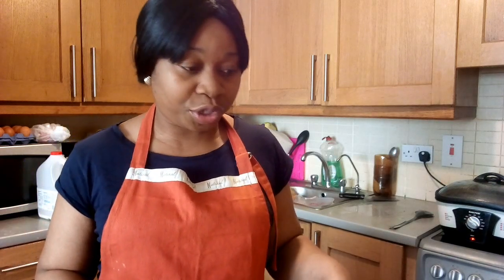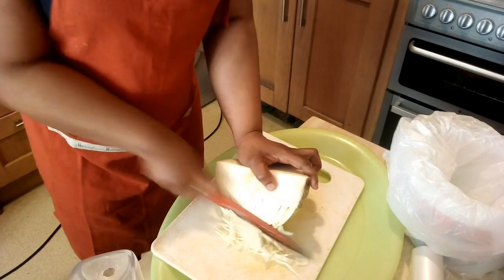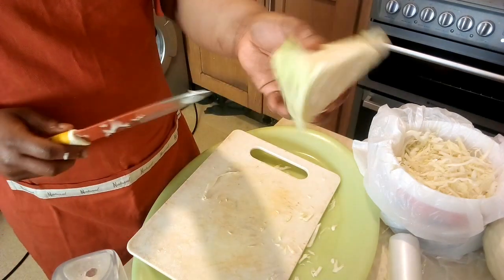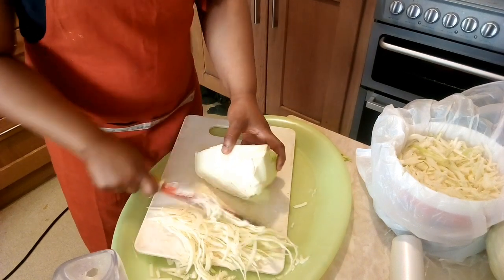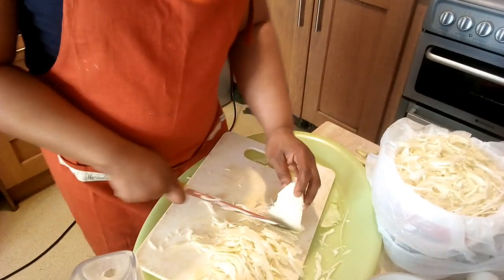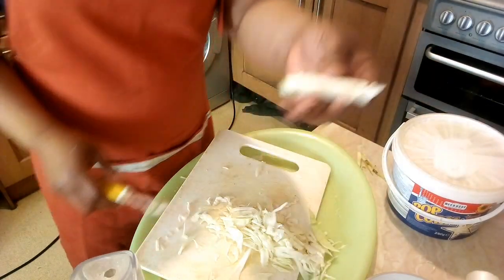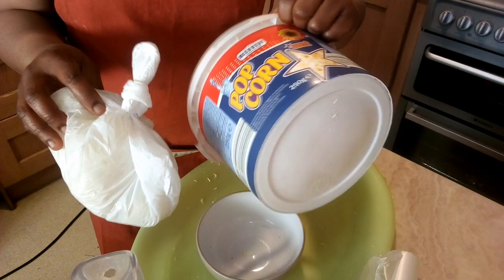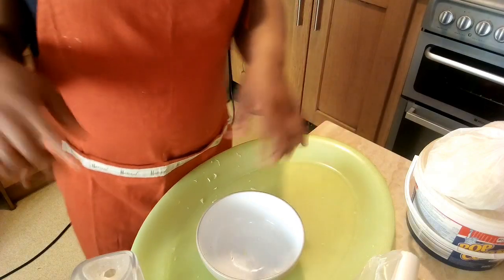HOW I PRESERVE MY CABBAGE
Hello everyone

So in  today's video I shared how I preserve my cabbage